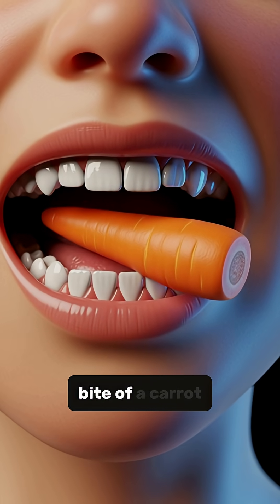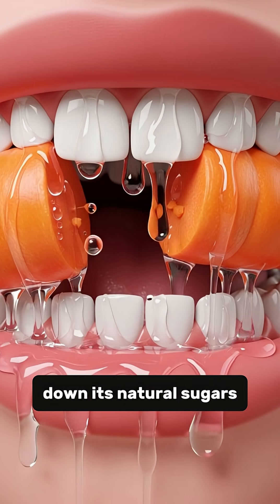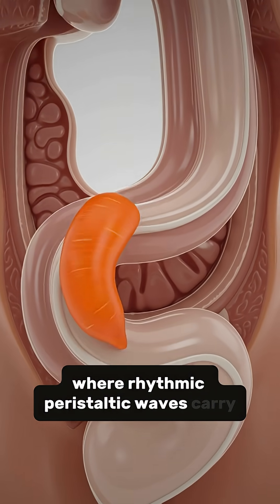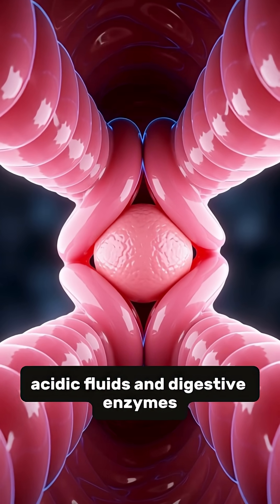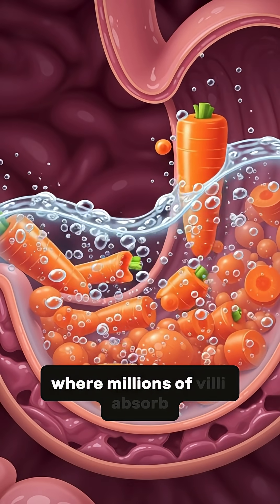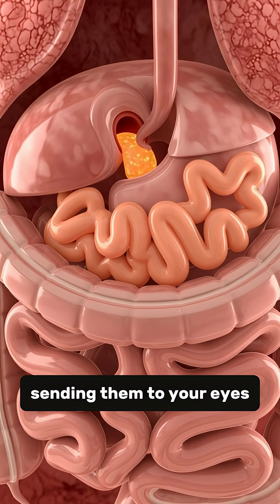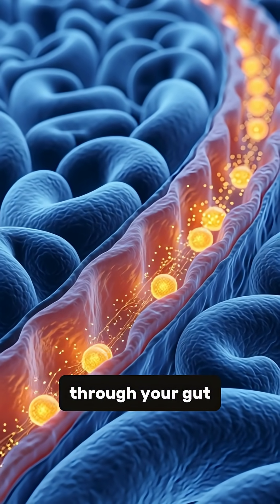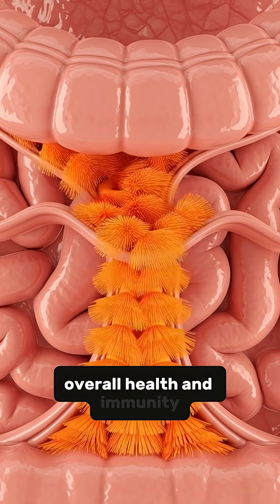What Happens Inside Your Body When You Eat a Carrot? 🥕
Ever wondered what happens inside your body after you eat a crunchy carrot? 🥕
In this short educational video, we break down the entire carrot digestion process — from the first bite to how your stomach absorbs vitamin A, beta-carotene, antioxidants, and fiber. Discover how carrots boost your eyes, skin, immunity, and overall gut health in just 60 seconds!

📌 Benefits of Eating Carrots:
• Supports strong vision
• Boosts immunity
• Improves skin health
• Helps digestion
• Stabilizes blood sugar
• Cleans intestines through fiber